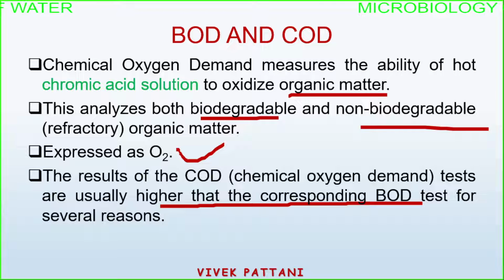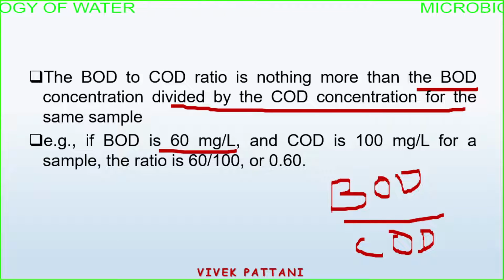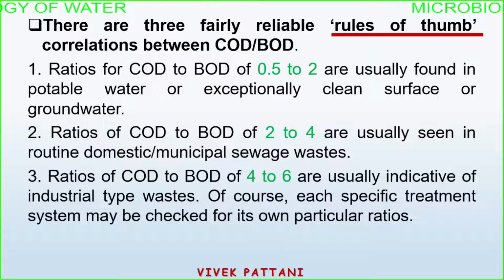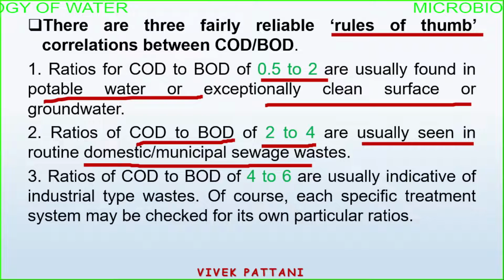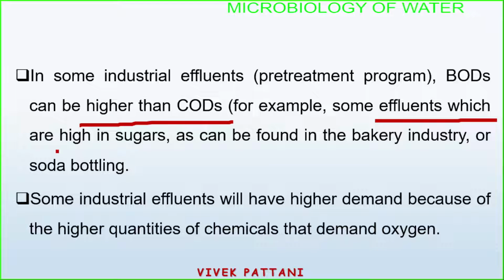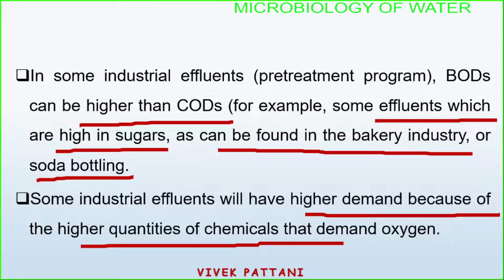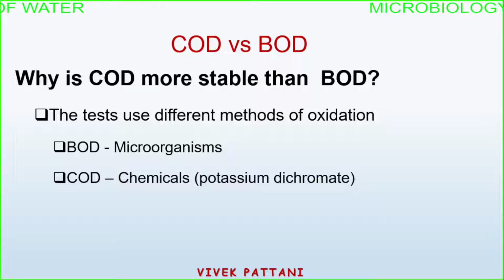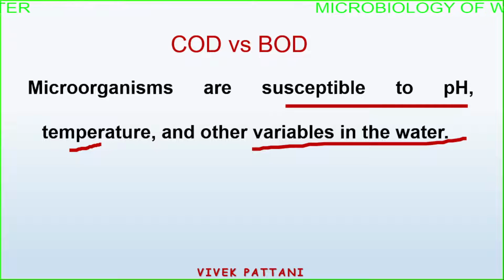BOD VS COD